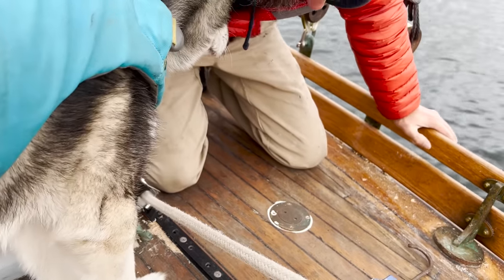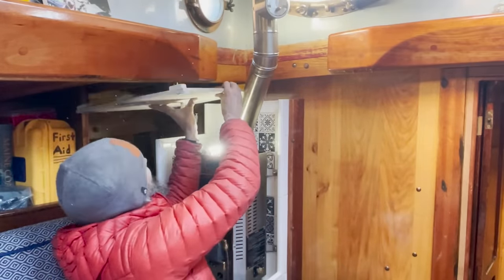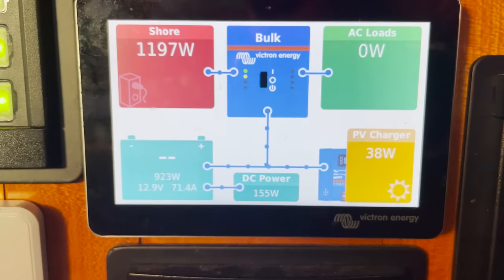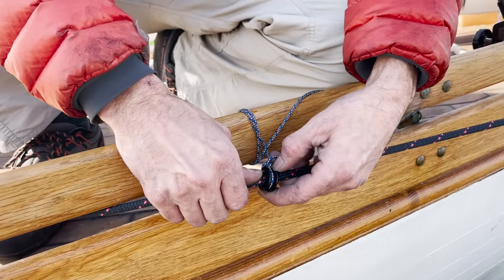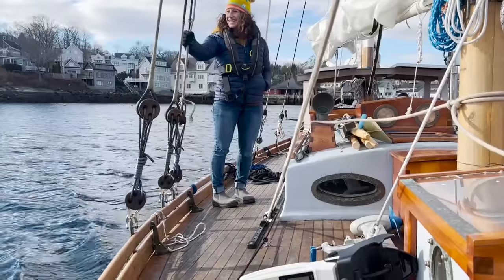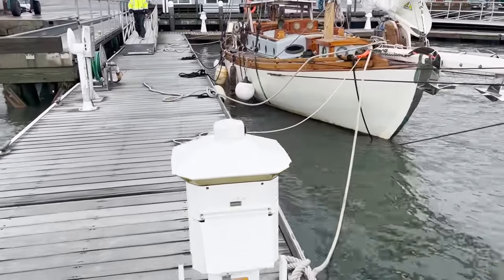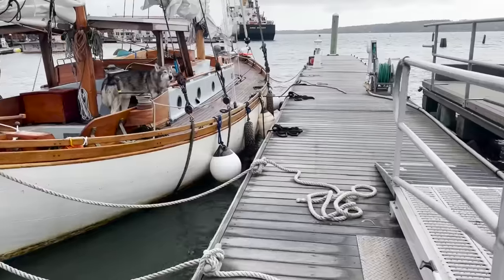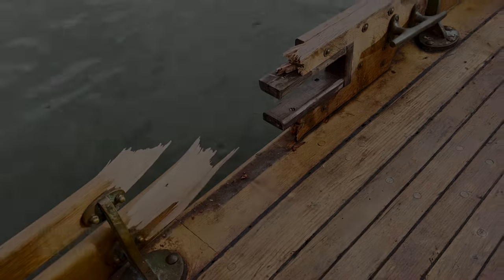Break Another Little Piece Of My Boat - Episode 291 - Acorn to Arabella: Journey of a Wooden Boat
Upgrade your mornings with better coffee. save up to 20%!

Winter preparations continue with the diesel heater installation. Then, Arabella's trip south begins with a short hop from Camden to Rockland, where a storm adds to the list of repairs.  ⛵❄️🔧

Acorn to Arabella started as a wooden boat building project in Granby, Massachusetts. Steve began the journey as an amateur wooden boat builder crafting a 38' wooden sailboat in his backyard: designer William Atkin's Ingrid with a Stormy Petrel's gaff rig. These videos follow the journey from tree felling, to lumber milling, to lofting, to the lead keel pour and now sailing the boat—sharing details of the woodworking, carpentry, metal smithing, tool building, and tool maintenance that traditional wooden boats command. This ultimate DIY project continues beyond the boat shop, as Steve and crew travel and learn to cruise aboard the handmade wooden boat that they've built. Just kidding about all that, this channel is about a Siberian Laika named Akiva.